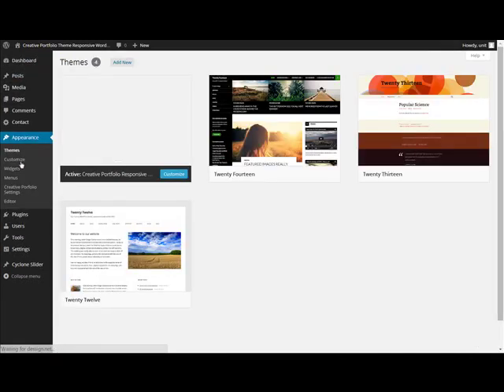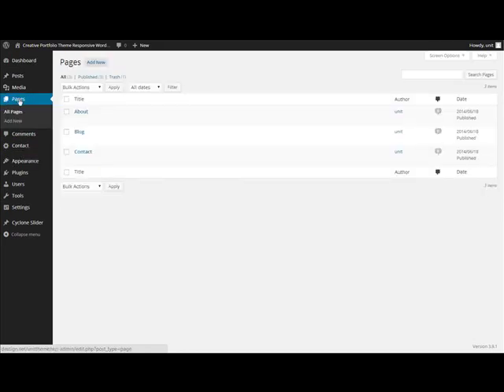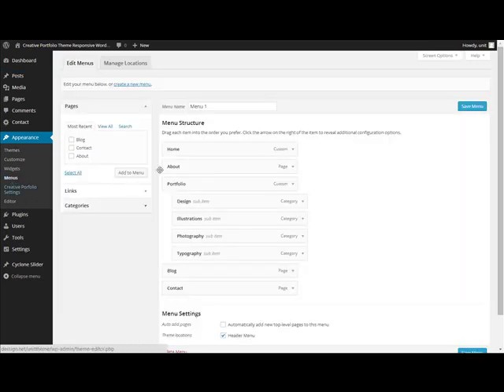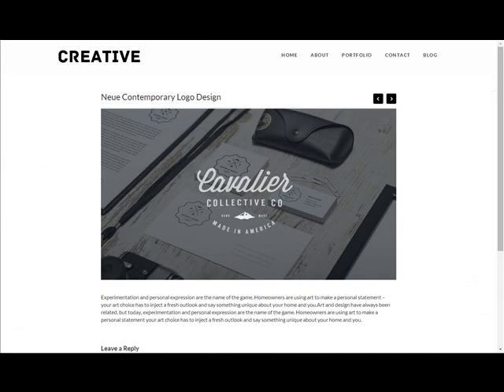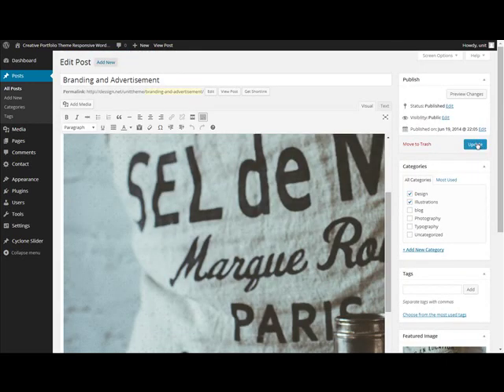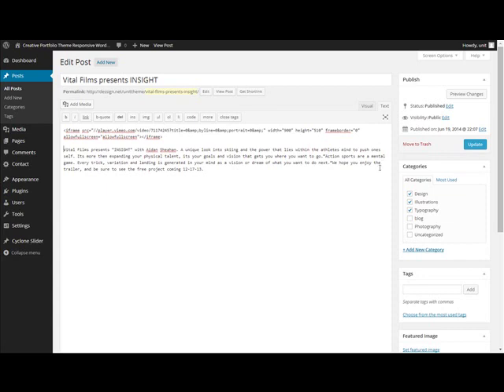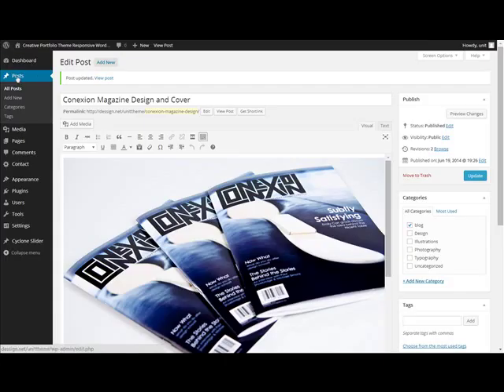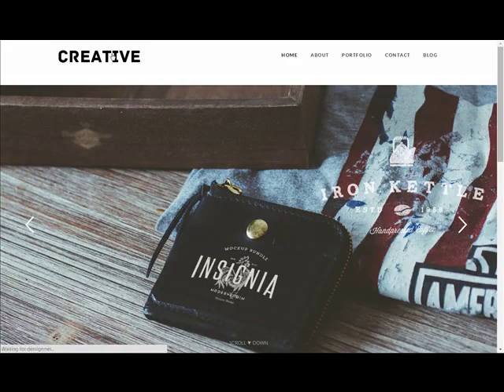Creative Portfolio Responsive WordPress Theme - Free